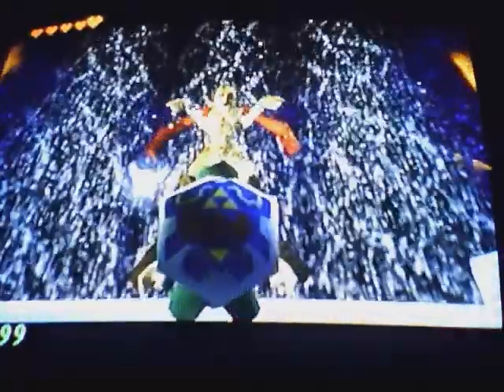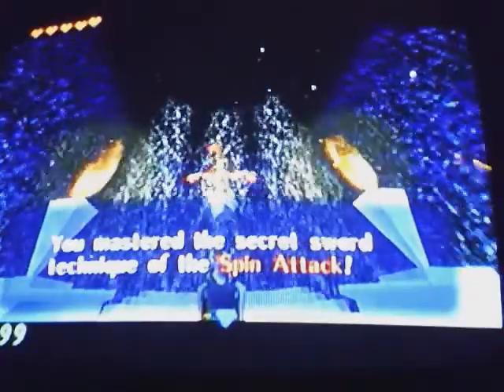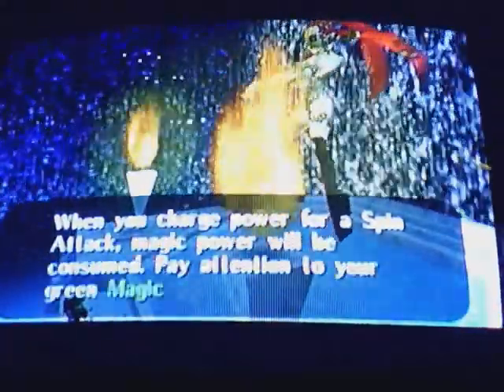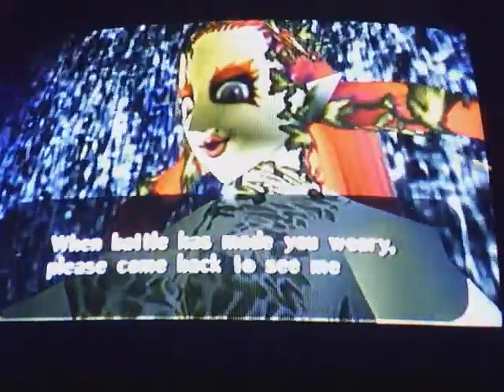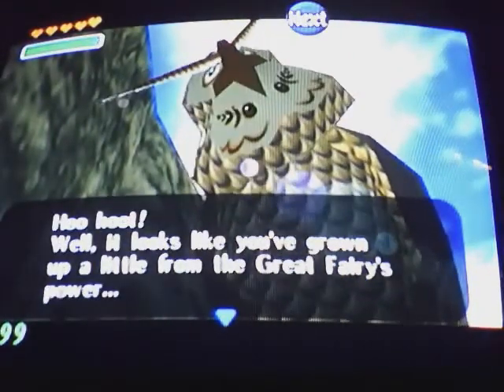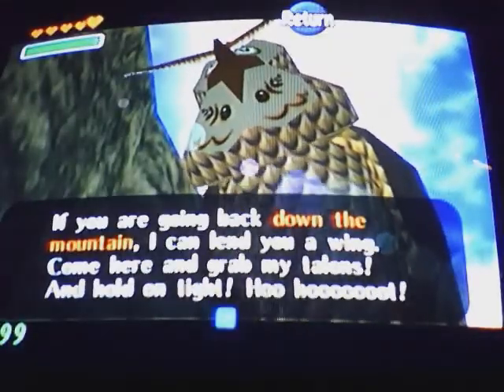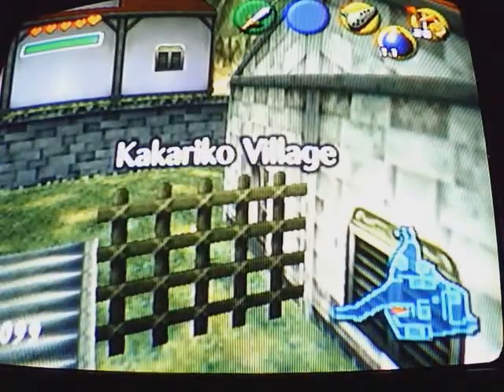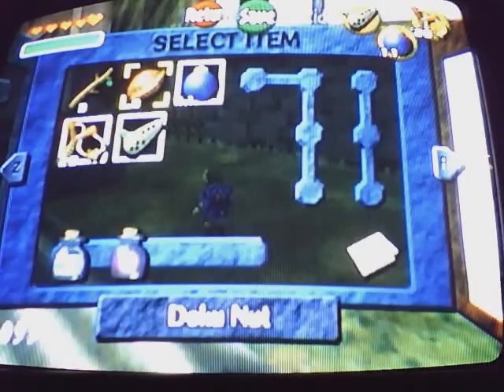Let's Play Legend of Zelda: Ocarina of Time Part 11: A Quickie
In this rather short part, I command Link like a Pokemon and we get the spin attack magic and a piece of heart. Enjoy!